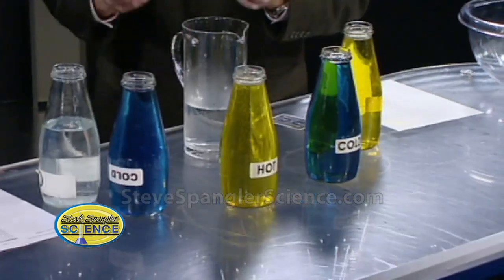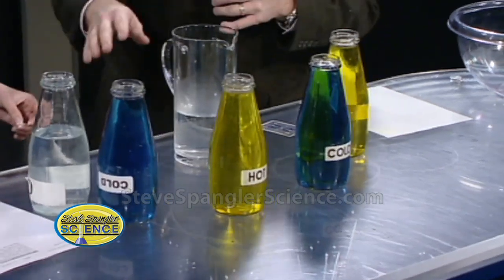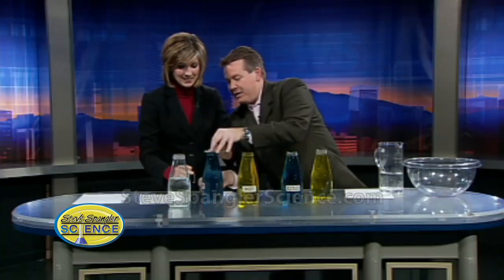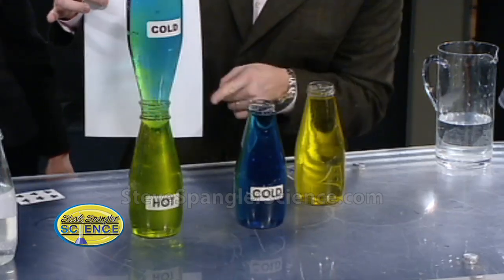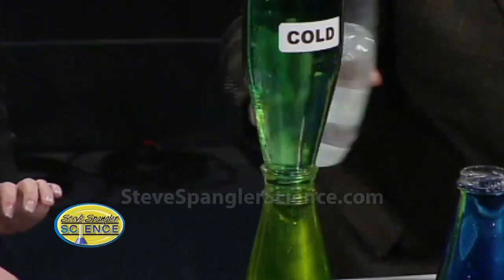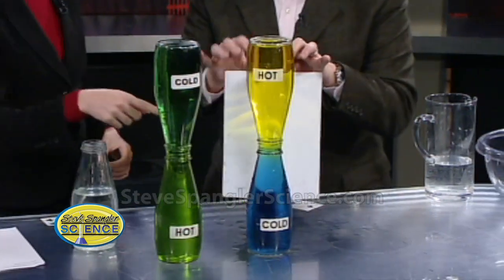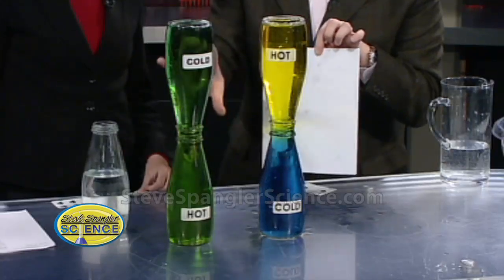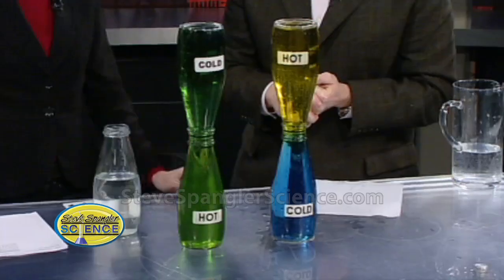Temperature Inversion - Cool Science Experiment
Check out this and other cool science experiments Temperature inversion is a large contributing factor to air pollution. When cooler air gets trapped beneath warmer air, the pollution gets stuck too. Steve Spangler shows a colorful way to demonstrate these currents of air that cause temperature inversion.